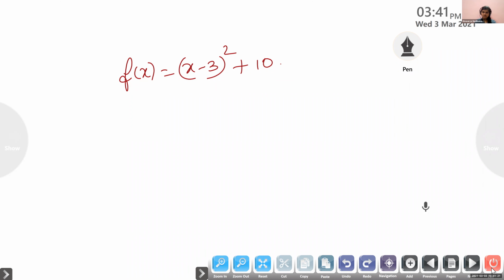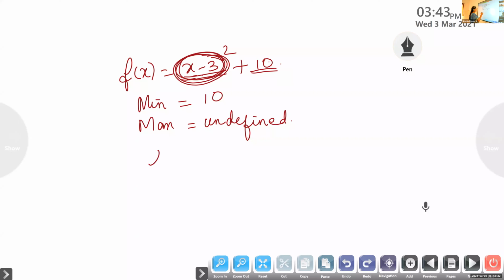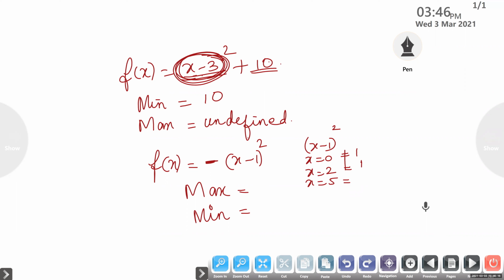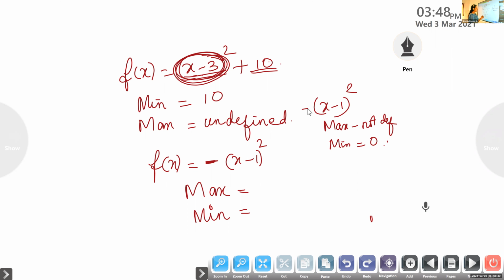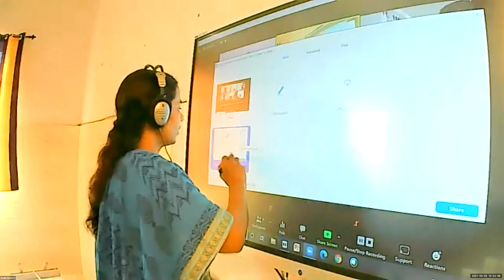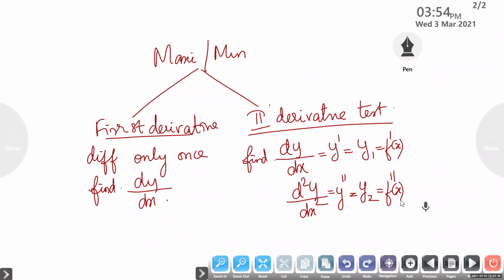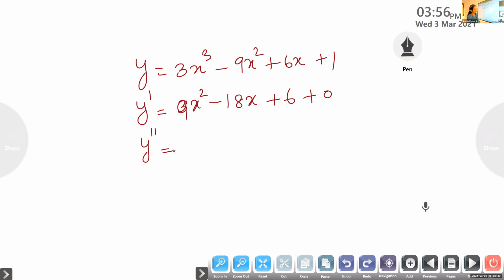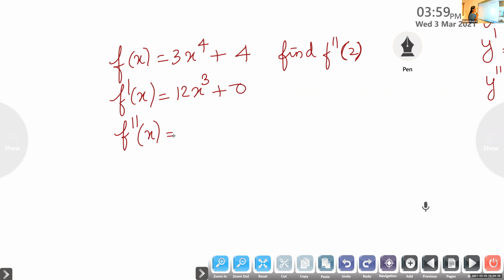Dr.Raju Davis International School | CLASS 12 APPLIED MATHS PART2 A | 03-03-2021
CLASS 12 APPLIED MATHS PART2 A   MAXIMS AND MINIMA